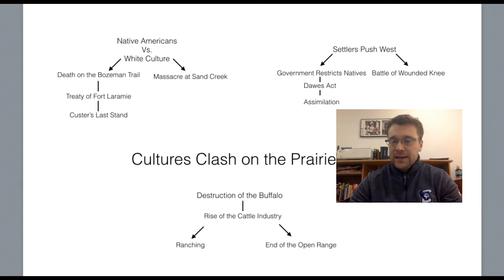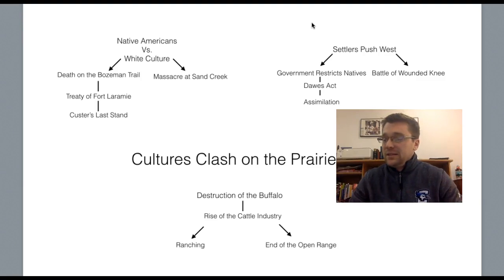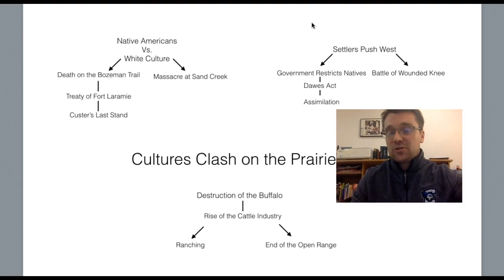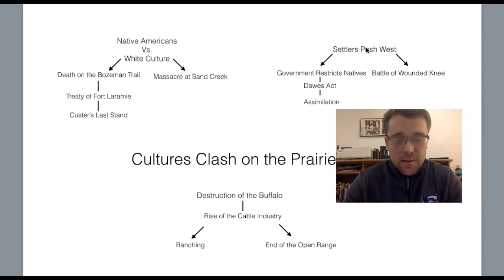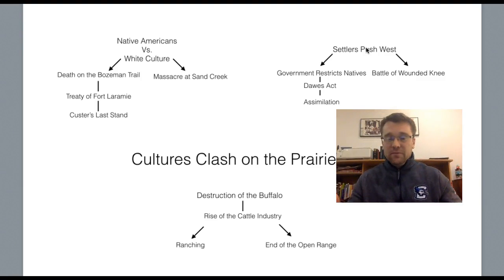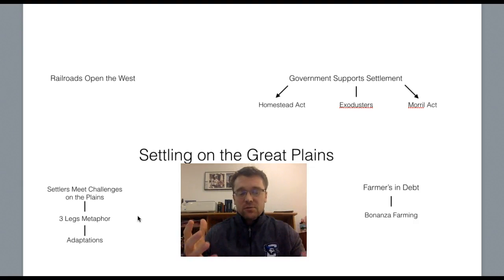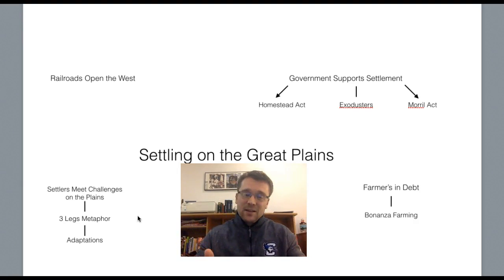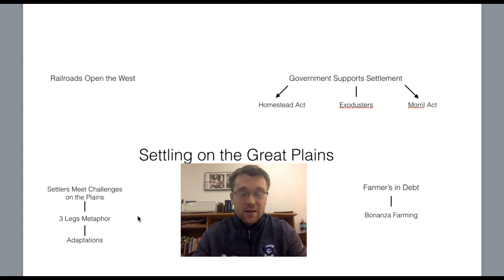Chapter 13 Section 1 & 2 Notes